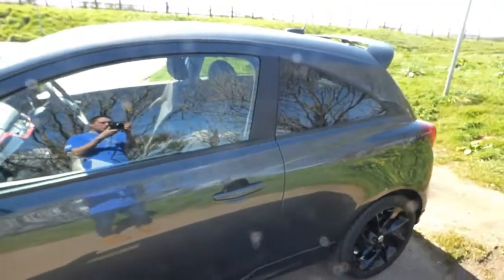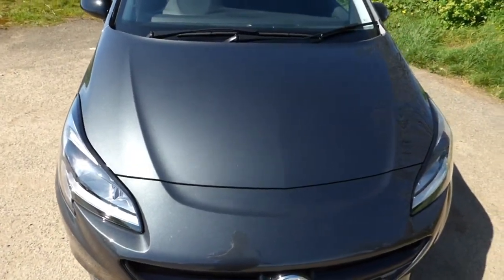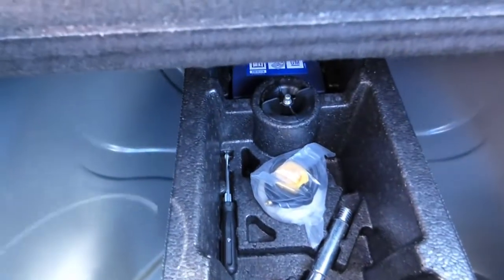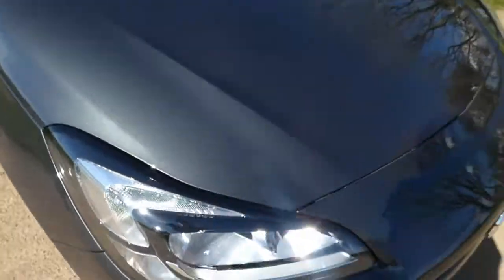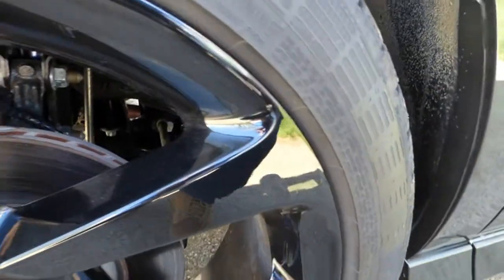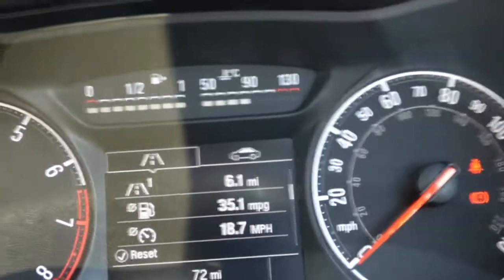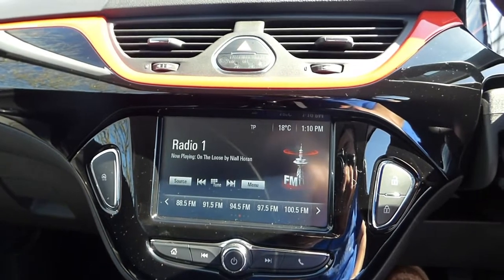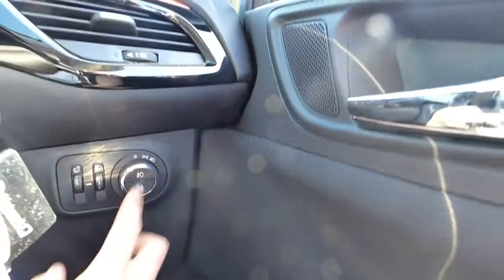my new car vauxhall corsa 2018 :)